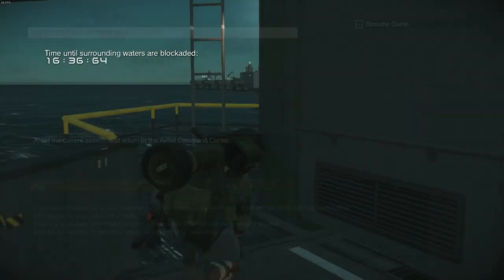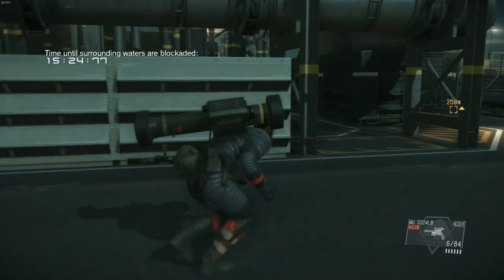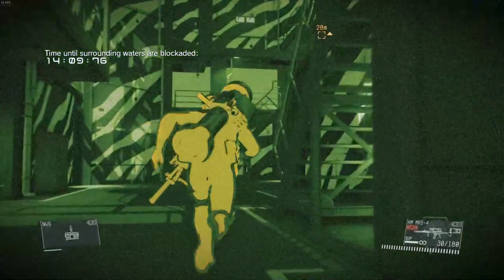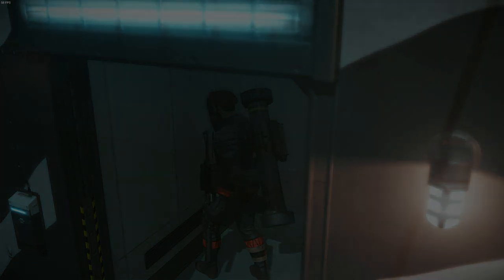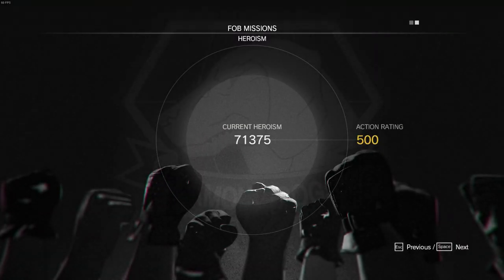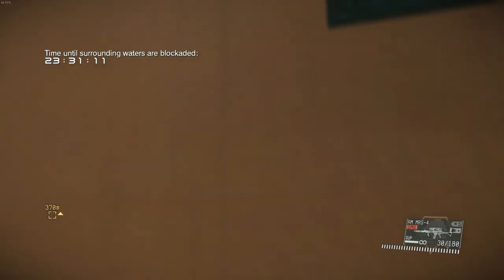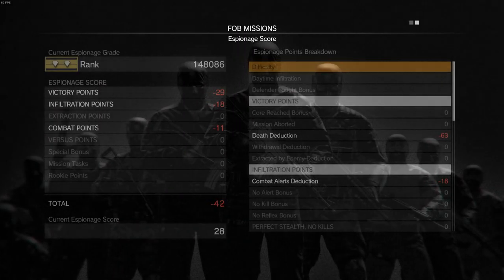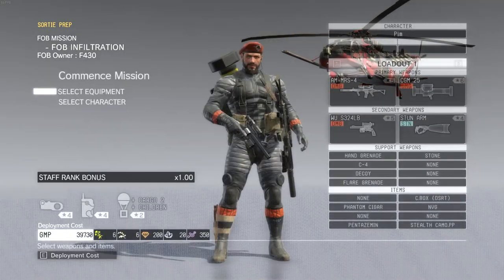MGS V Infiltrating enemy FOBs